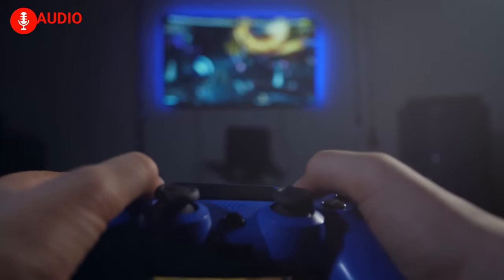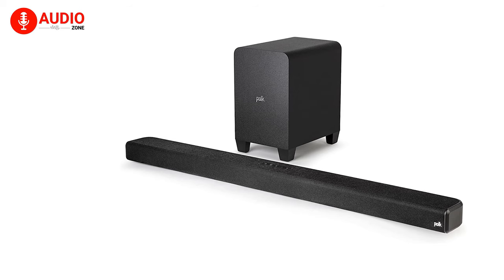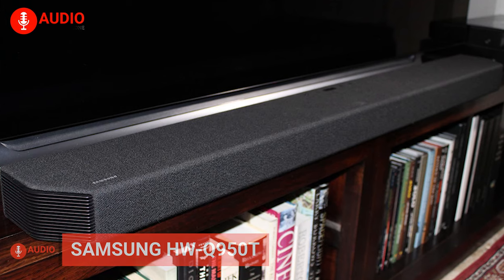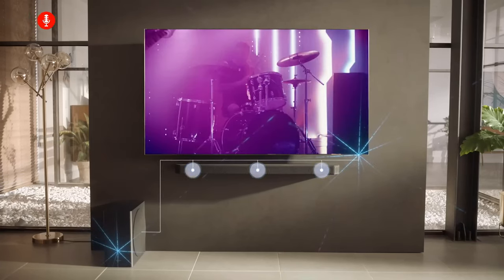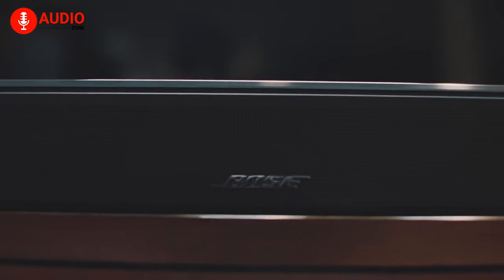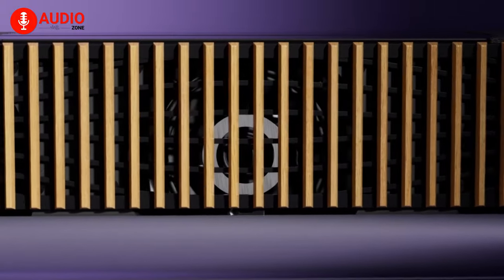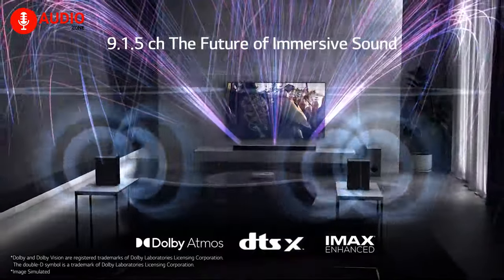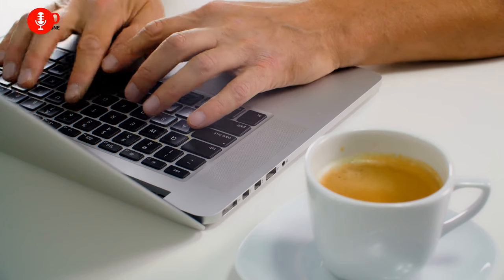5 Best Soundbars for PC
Best Soundbars for PC will point you in the direction of soundbars that are specifically made for computers! With varieties that differ in terms of specs, size, and functionality, here’s our list of the best 5 SoundBars for PC.

Buy Soundbars for PC (Paid Link)

0:00 -  Intro

00:37 - 5. Polk Audio Signa S4

01:33 - 4. SAMSUNG HW-Q950T

02:38 - 3. Bose Smart Soundbar 900
Link:   Bose Smart Soundbar 900

03:45 - 2. Beosound Theatre

04:39 - 1. LG S95QR